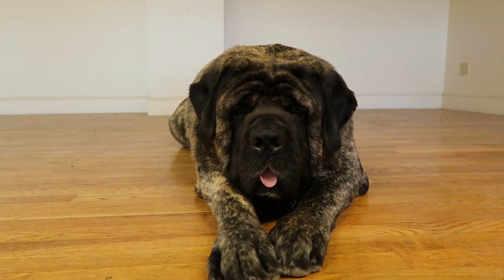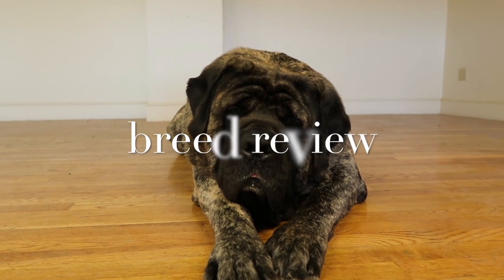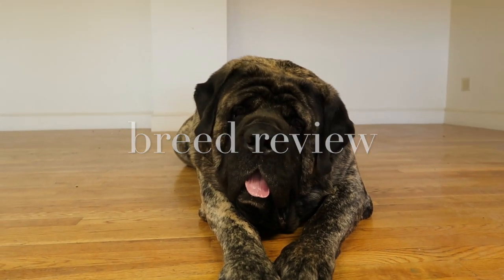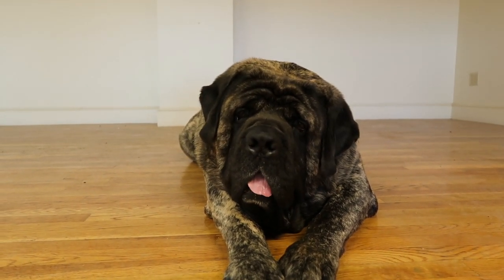English Mastiff Review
if your looking for a big dog check out this review on the English mastiff. what a great puppy

music soul Johan Lija